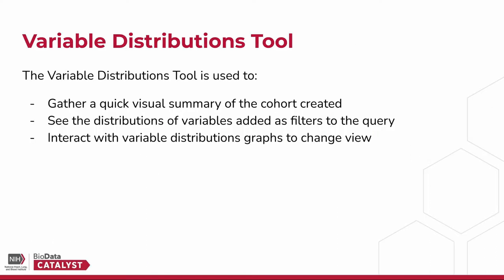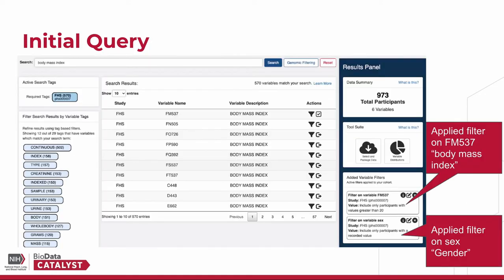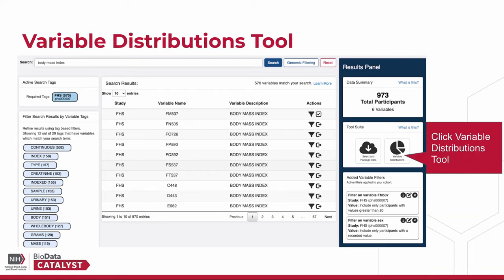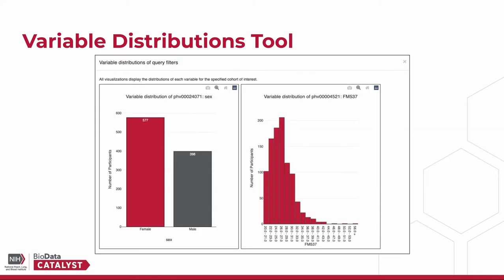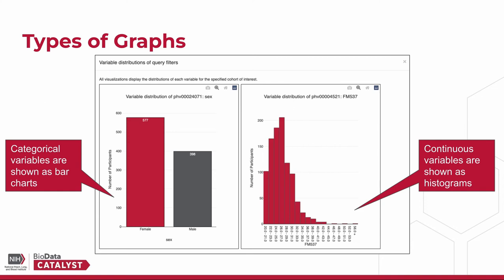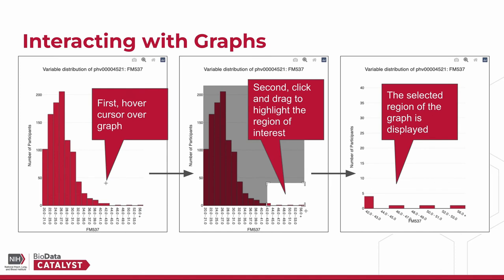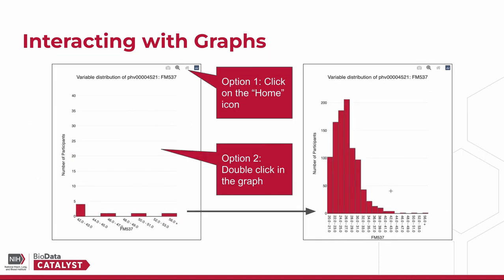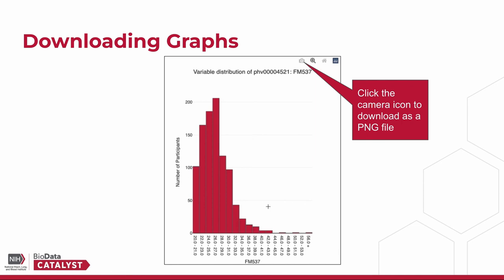PIC-SURE Authorized Access: Variable Distributions Tool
Learn how to use the Variable Distributions Tool to visualize data of a selected cohort in BioData Catalyst Powered by PIC-SURE Authorized Access.